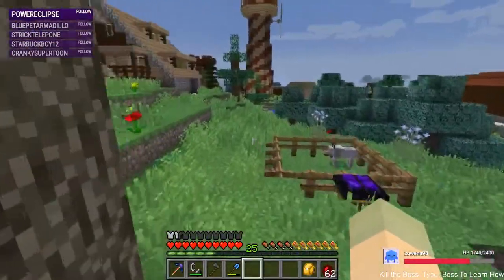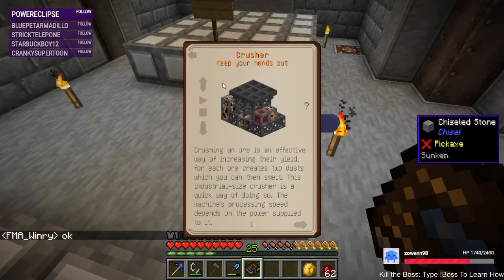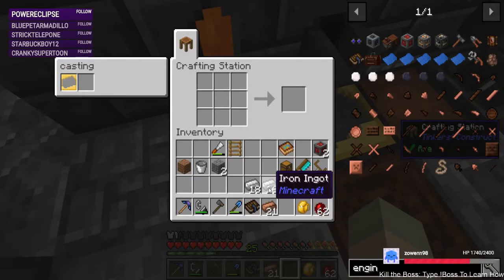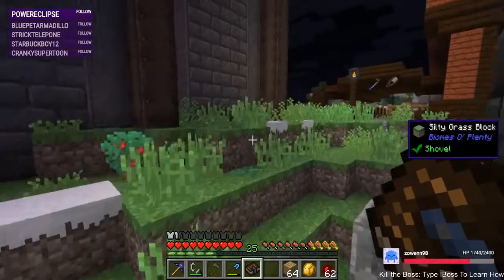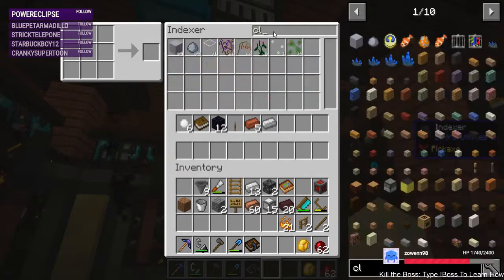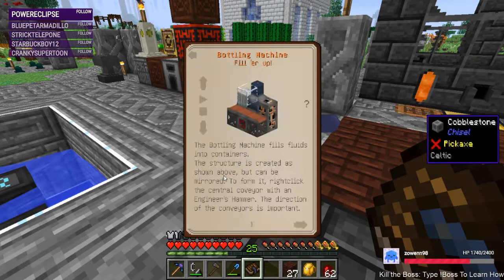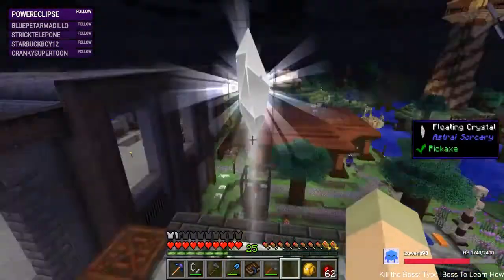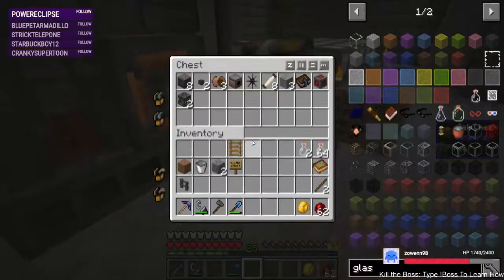[12] IE Crusher | Peace of Mind w/Breakfastcraft Community | 1.12.2 Modded Minecraft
MODPACK

A Quest Based, Beginner Friendly Modpack designed for Peaceful Difficulty

Most of the mods in this modpack are either magic or low-tech focused in addition to various other quality of life improvement or smaller mods. Intended to be played on Peaceful Difficulty, players should feel relaxed and enjoy their time in the world they build.

This modpack was designed for:

Players who enjoy having a quest book to follow
Players looking for a variety of mods
Players who are new to modded Minecraft
Players who want to play modded Minecraft on Peaceful Difficulty

LIVESTREAM SCHEDULE

Monday, Wednesday, and Friday: 7-9 PM
Saturday: 9AM - Noon
Sunday: 10AM - 1PM

LINKS